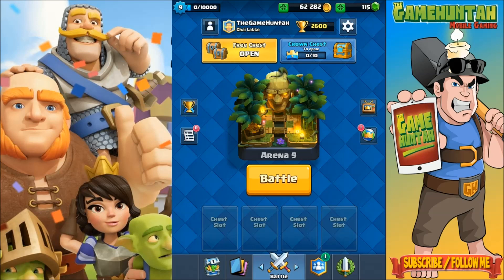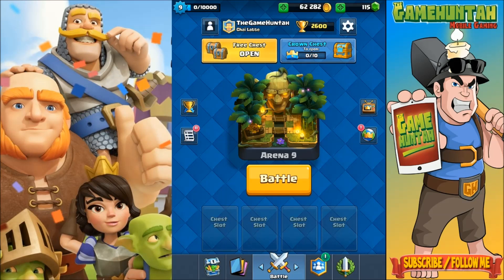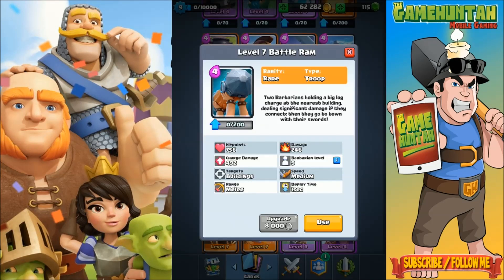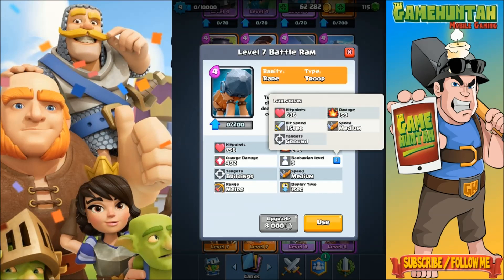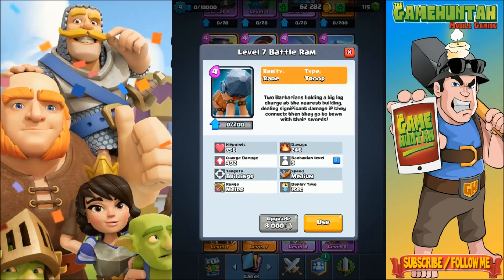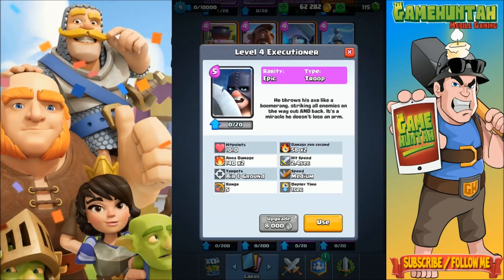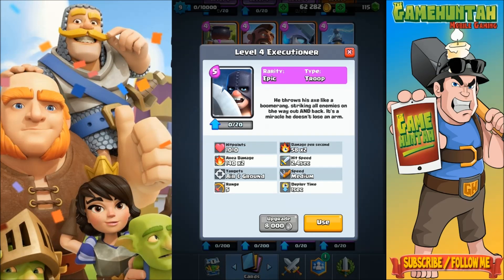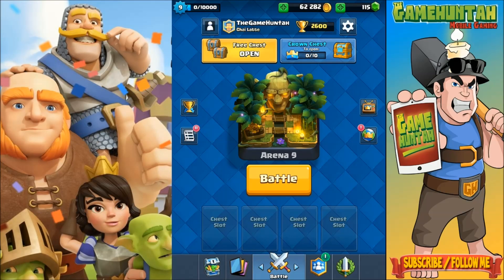BATTLE RAM & EXECUTIONER ! NEW CARDS Arena 6 & Arena 9, the Jungle - Clash Royale Sneak Peek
Clash Royale NEW CARDS REVEALED ! BATTLE RAM (Arena 6) & EXECUTIONER (Arena 9, THE JUNGLE ) Executioner Gameplay, Battle Ram gameplay
Clash Royale sneak peek, Jungle Arena Gameplay, new update, new arena , Clash Royale leak arena, clash royale new update, clash royale news, clash royale the jungle